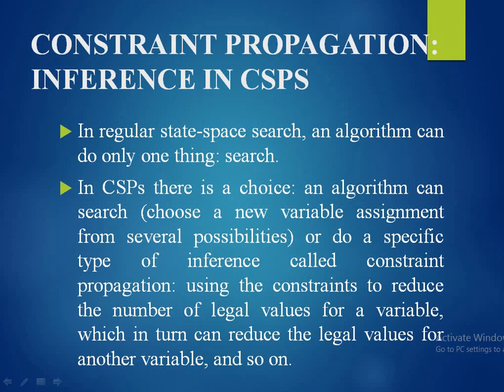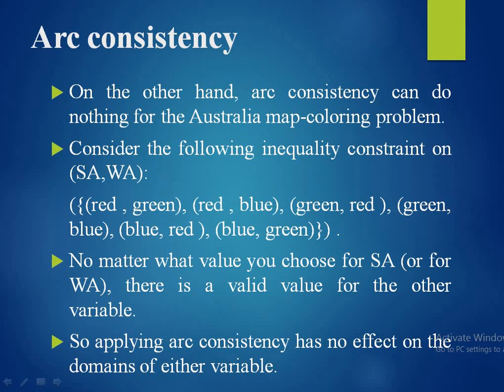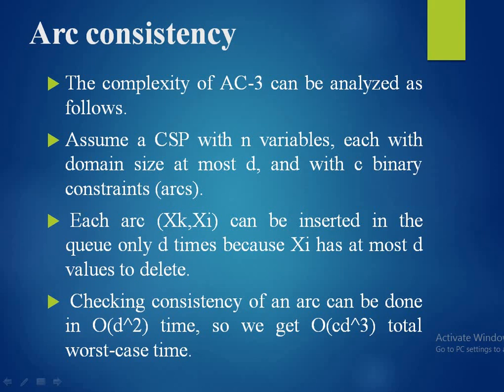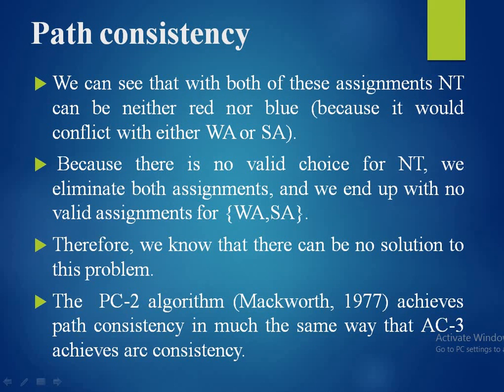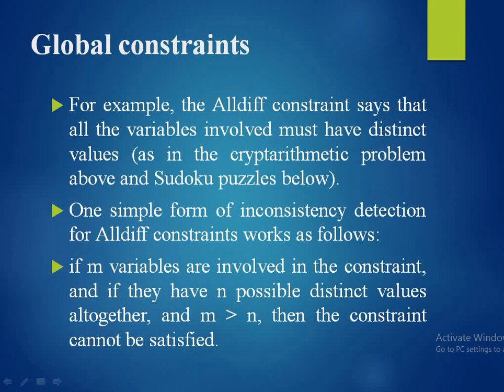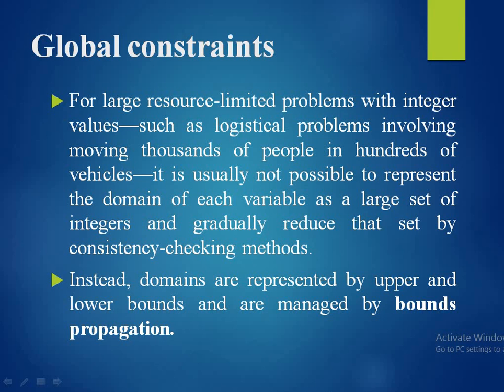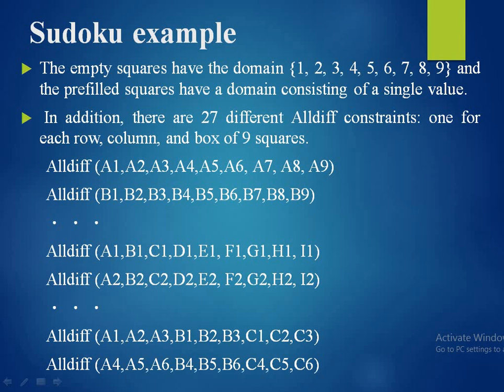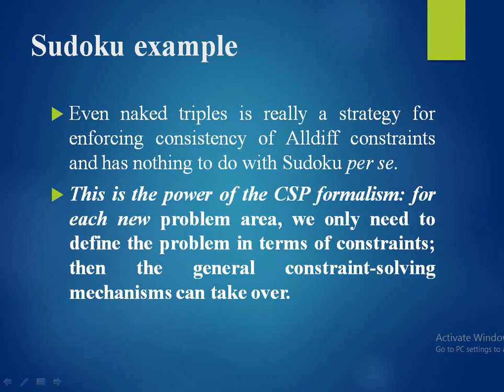CONSTRAINT PROPAGATION INFERENCE IN CSPS (AI - 28)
In this video we are going to discuss about Constraint propagation inference in CSPs.